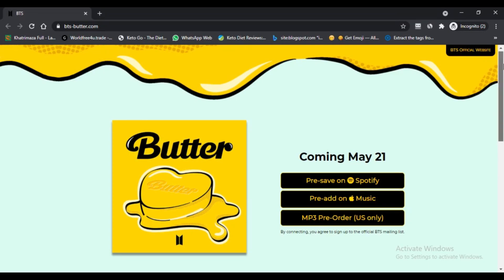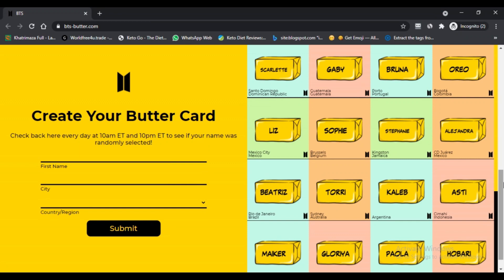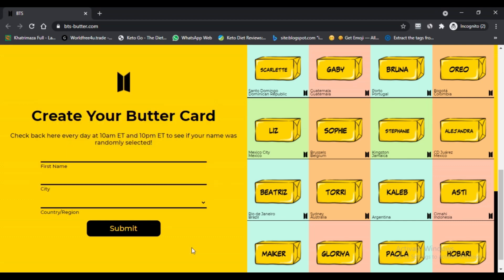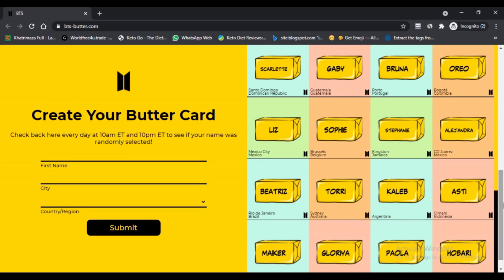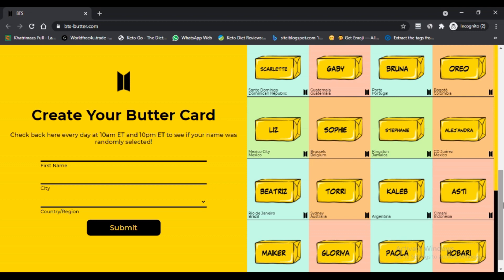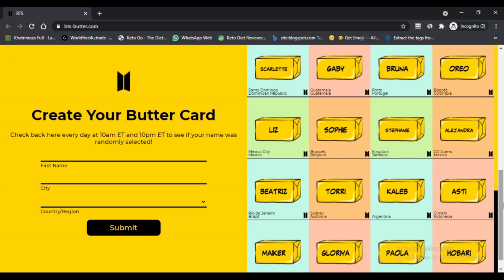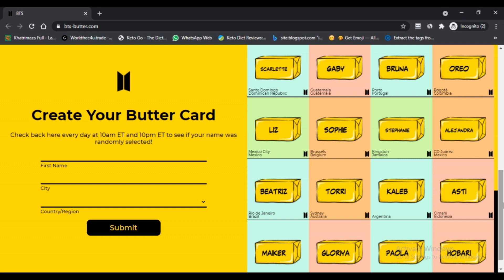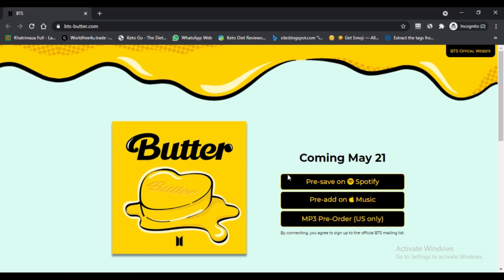Butter Card ! Create Butter Card bts ! Create Butter Card :- Watch Full Details ! bts butter.com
What is Butter Card?

BTS will convey another tune, BUTTER, so to propel this tune, they have created Butter Card. People can visit the position site of the band, and they can make their shaper card, and this will, consequently, lead to openness of the tune. Spread Card takes after a vivified cut of margarine on which text can be formed. Customers can form anything which they need on that margarine.